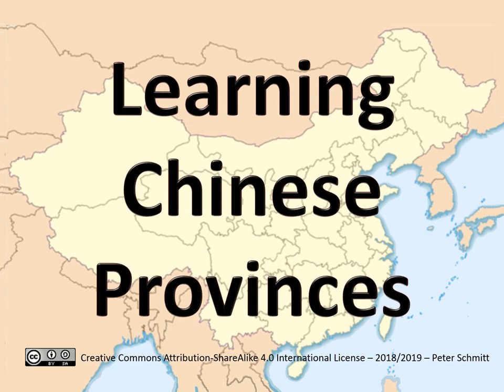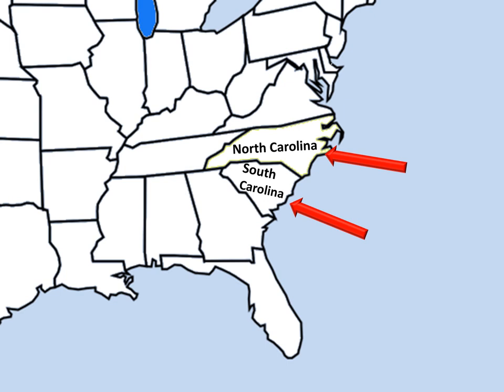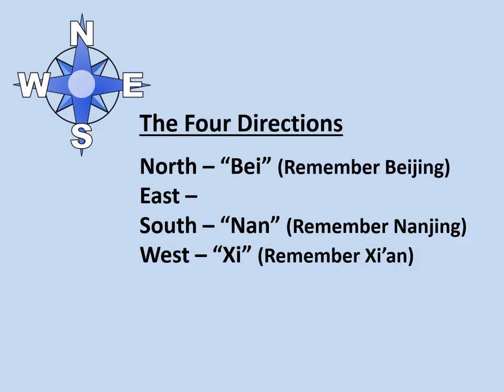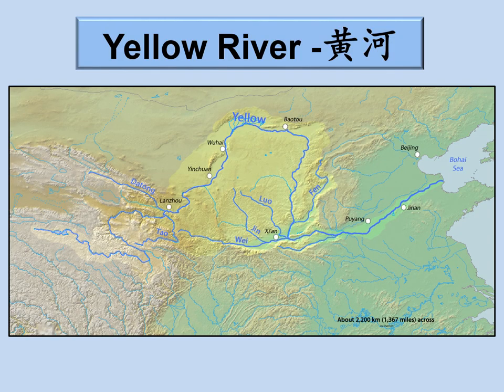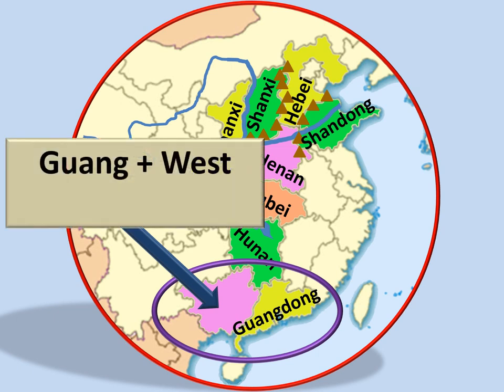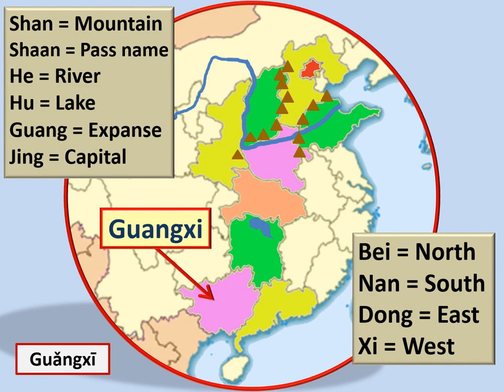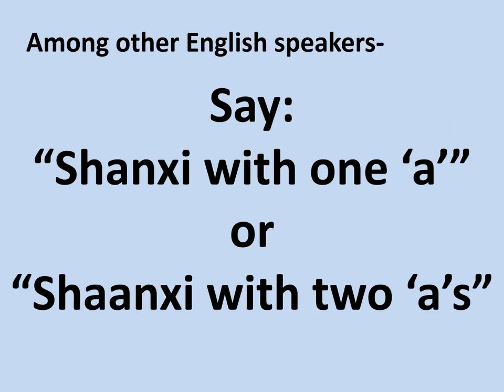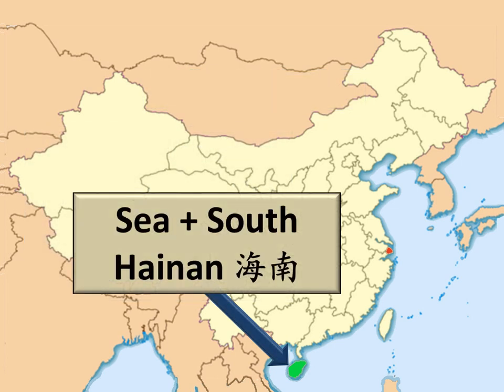LEARNING CHINESE PROVINCES: PART ONE (Latest YouTube version)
The names of a dozen Chinese provinces are based on their location. Once you learn a handful of words, including north, south, east, west, mountain, river, and lake, you will have the key. Then, knowing the names and locations of the provinces mentioned in this video is so easy you will wonder why anyone would find them difficult.
This video is primarily designed for students and travelers who want to learn about China.
This  includes Pinyin with tone marks for students learning Chinese.
(The version available on YouTube was released in March 2019. A more recent version (November 2020) of this video is available on Vimeo . It includes some improved graphics. And better yet, unlike YoutTube, Vimeo does not interrupt your viewing experience with advertisements! The most recent version is also posted at Pere-X.net)

Watch LEARNING CHINESE PROVINCES: PART TWO and LEARNING CHINESE PROVINCES: PART THREE!

Subtitles are available! In YouTube, use your mouse-pointer to "hover" over the "CC" icon toward the bottom of the video screen.

Note: These videos incorporate the "simplified" Chinese characters as currently used by the great majority of Chinese speakers. Likewise, the "English" names of Chinese geographic areas are those in current use by English language publications including maps and travel guidebooks.